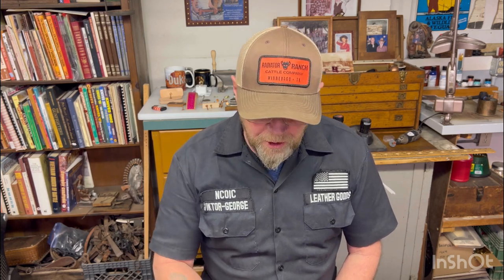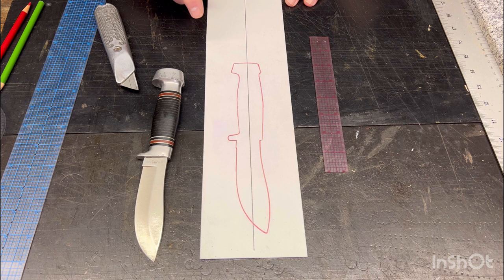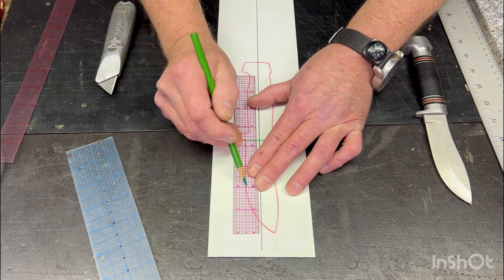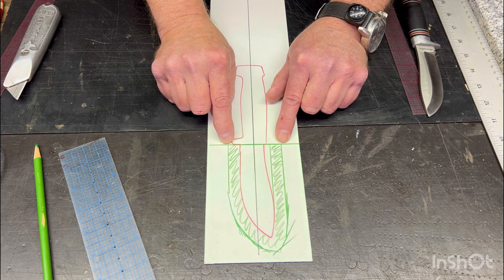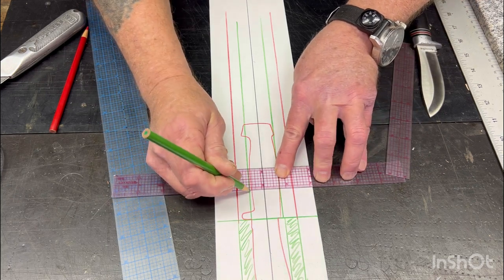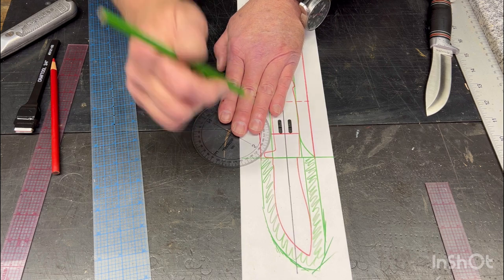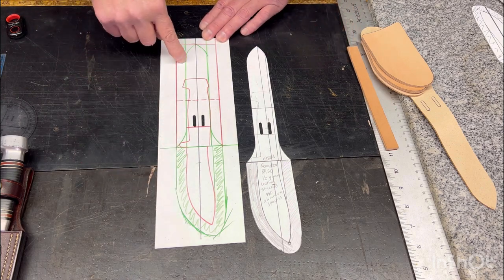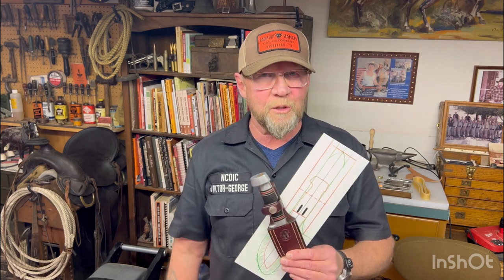DRAW A TRADITIONAL SYTLE KNIFE SCABBARD PATTERN IN REAL TIME.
HOW TO DRAW A TRADITIONAL SYTLE KNIFE SCABBARD PATTERN IN REAL TIME.
LEARN PATTERN MAKING FOR CREATING YOUR OWN KNIFE SCABBARD.